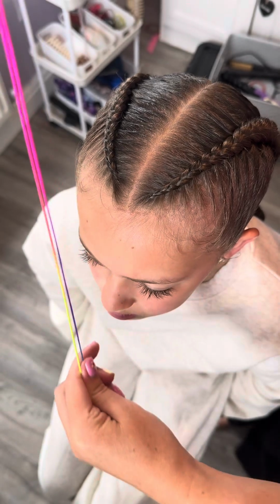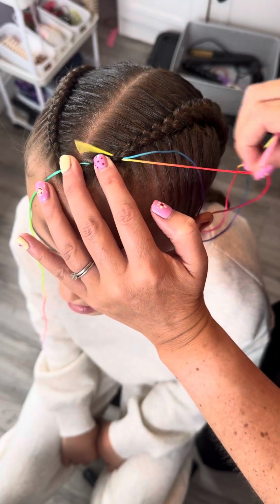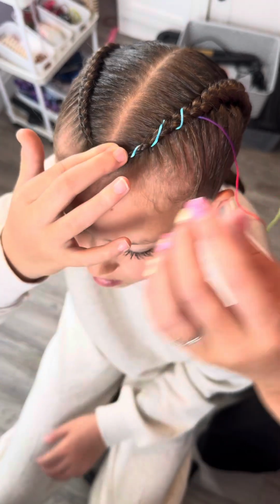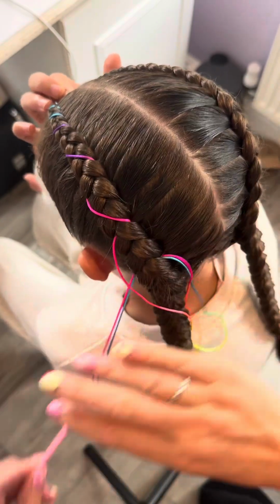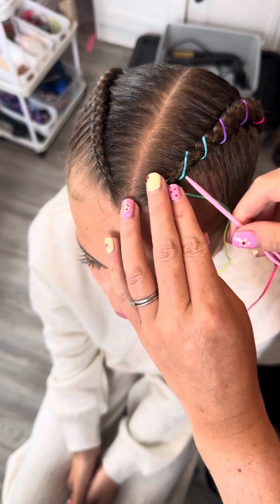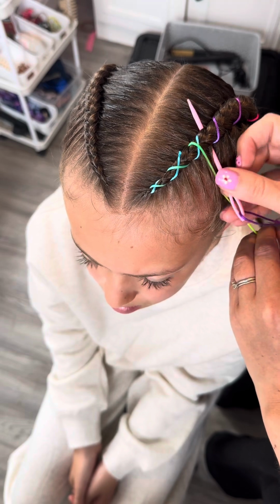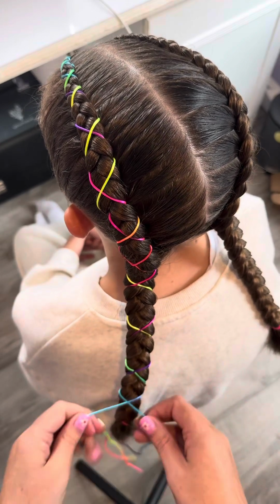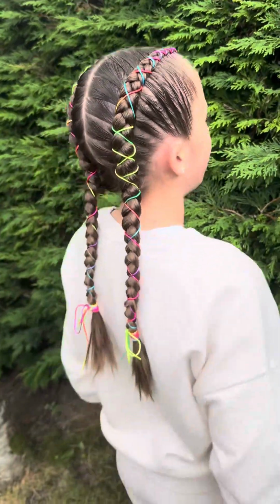How to add laces to Dutch braids